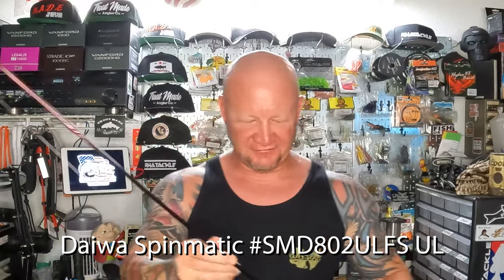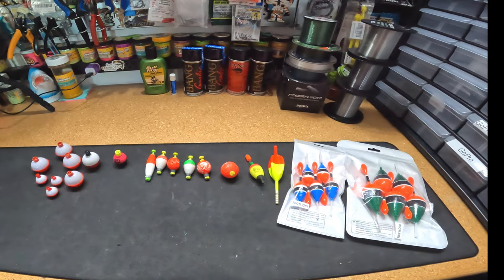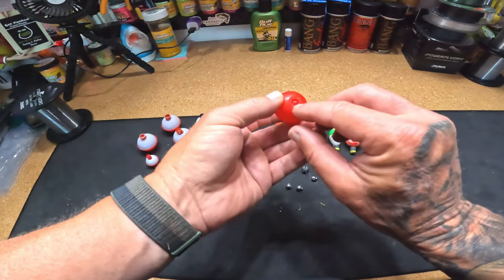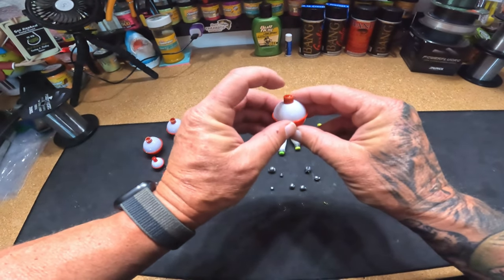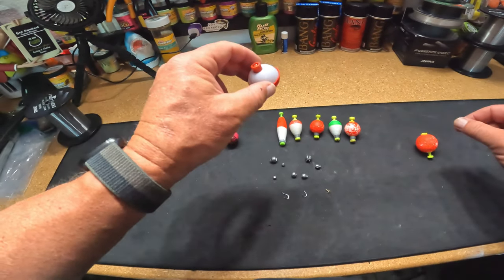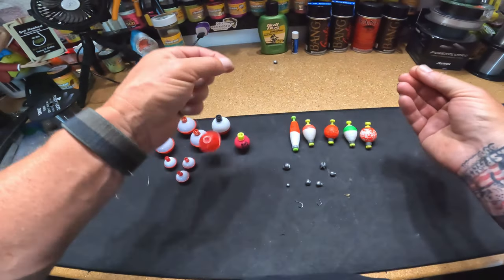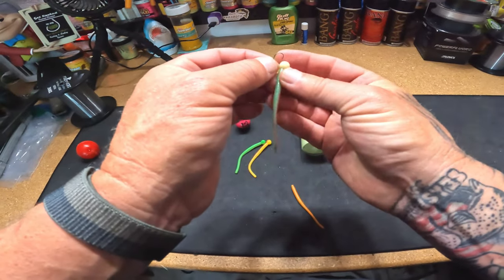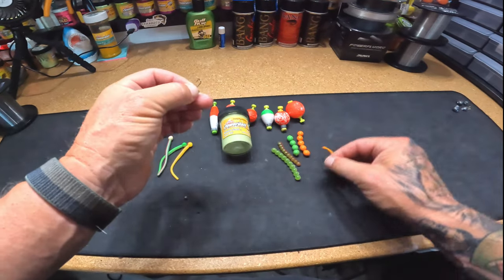How To Catch Trout Using Bobbers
In todays trout fishing video, how to catch trout using bobbers, I will be showing exactly how I utilize this technique to get those trout to the net. I will show you everything you need to go out and have a successful day on the water; rods and reels, line, hooks, weights, bobbers, as well as my favorite baits and how to set everything up. Then we will get out on the water and see how well this technique works.

I am currently a Pro-Staffer for both Golden State Fishing and RHA Tackle. Below are links to their on-line shops. I hope you enjoy their products as much as I do.

Rods & Reels
Drop Shot and Hard baits

Phenix Elixir 8' FX801-2 (Split Grip)
Shimano Vanford c2000HG

Line-5lb Phenix Iron Feather (main) RUNCL 5lb Fluoro (Leader)

Mini Jigs

Katana 7'6" UL
Shimano Vanquish 19 1000
Line 4lb Phenix Iron Feather HD (Main) RUNCL 5lb Fluoro (Leader)

Phenix DragonFly 8' DMX801
Shimano Vanford c2000HG

Bait & Wait

Diawa Spinmatic SMD 802ULFS
Diawa Legalis 1000

Line-RUNCL 5lb Fluor